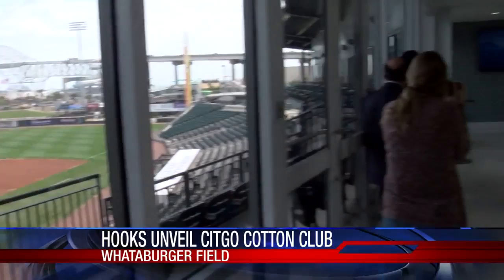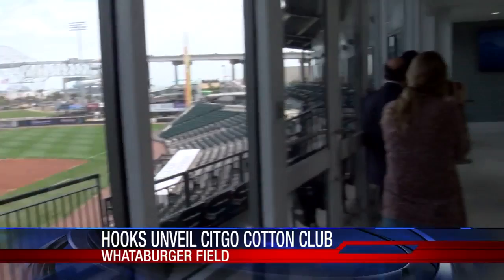Hooks unveil new Citgo Cotton Club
The next time you witness a game at Whataburger Field, fans will notice a new and much larger Cotton Club.